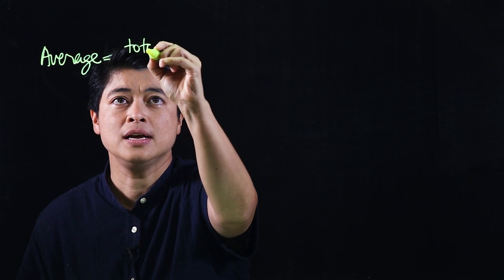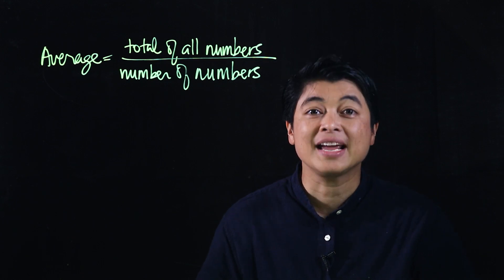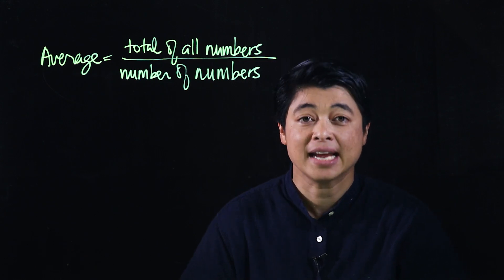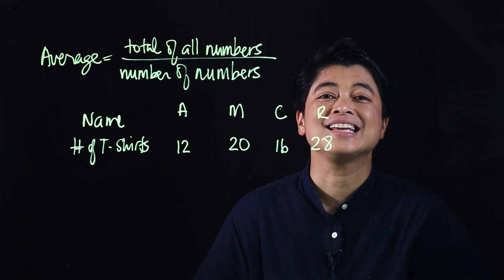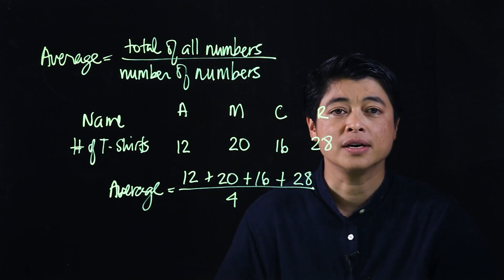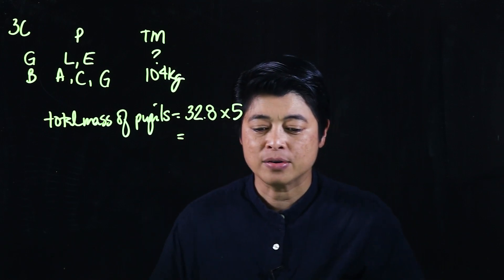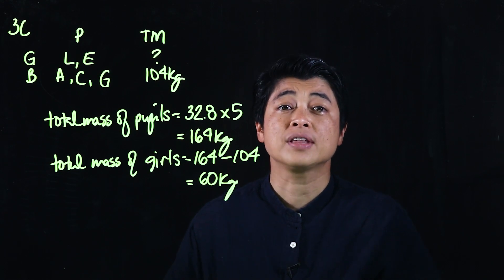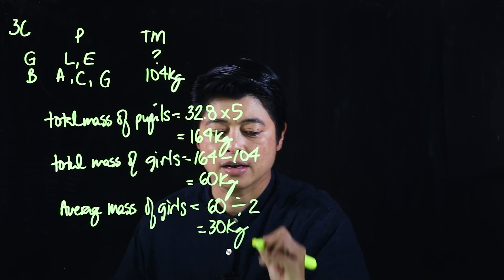Singapore Math: Grade 5 - Understanding Average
Chapter 11: Average
Lesson 1.1: Understanding Average